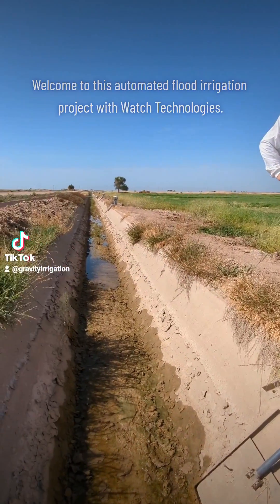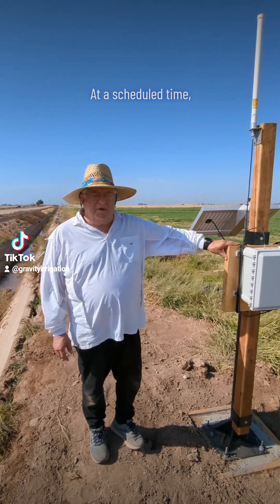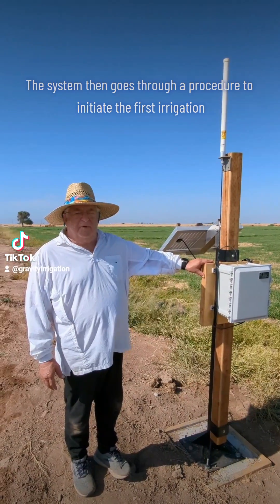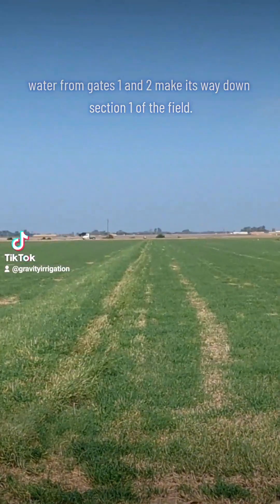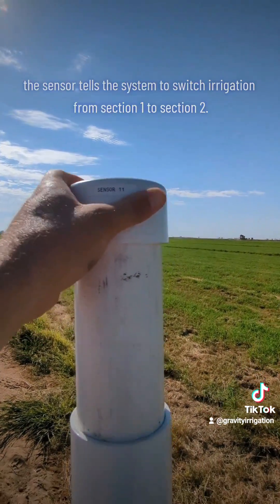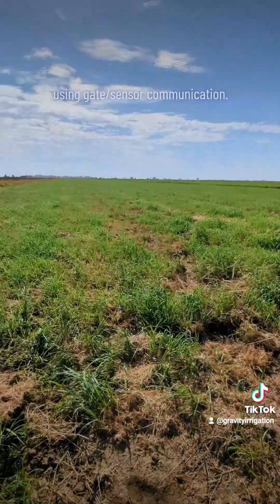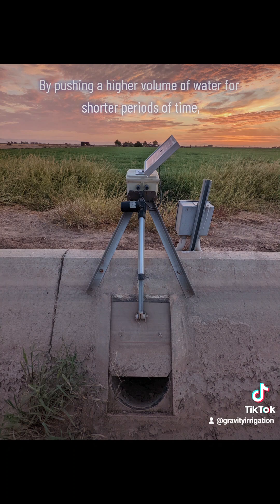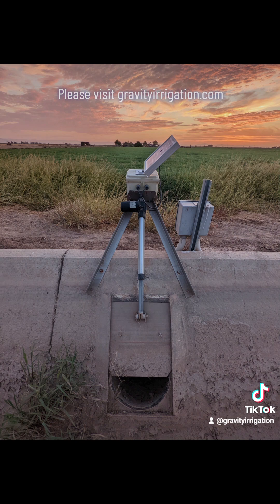Automated Flood Irrigation Technology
Here we have a typical canal fed flood irrigation system located near El Centro, CA. We were able to retrofit our technology the existing concrete ditch. The customer saves time, labor, and water using this new system.